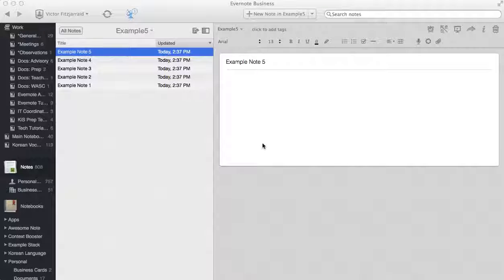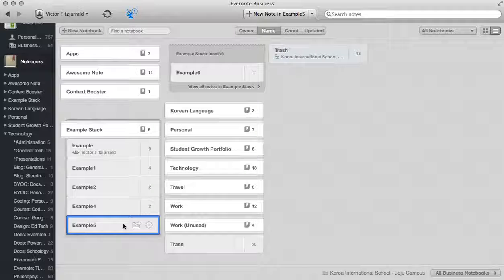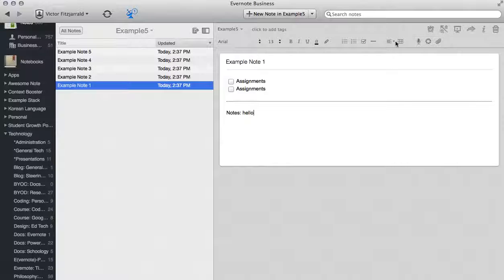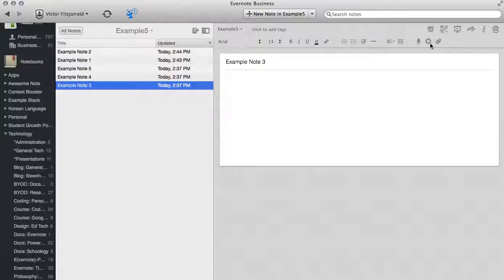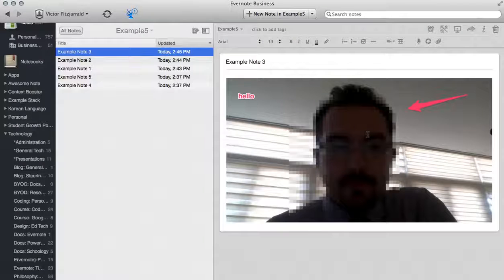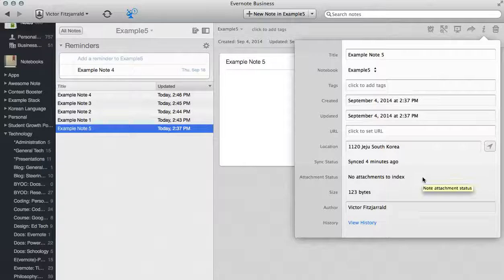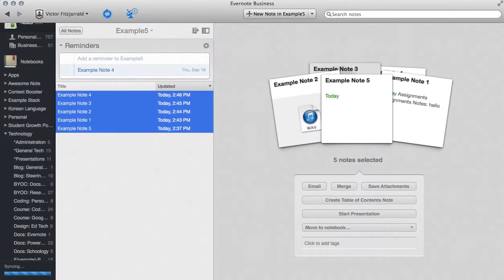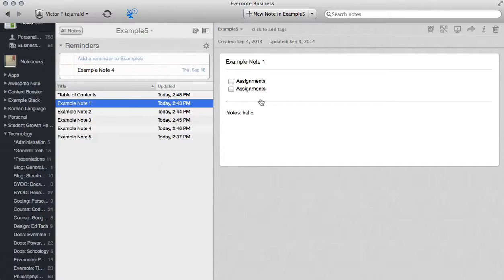Evernote: Anatomy of a Note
What is the basic anatomy of Evernote? Before you use it with students, you will need to understand how to use it for yourself.